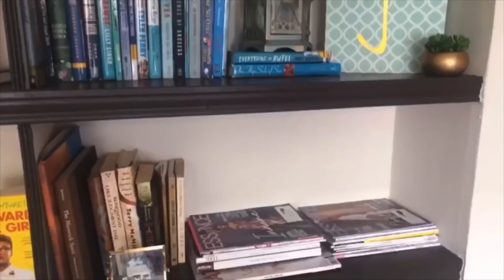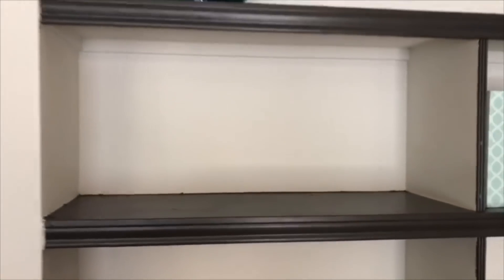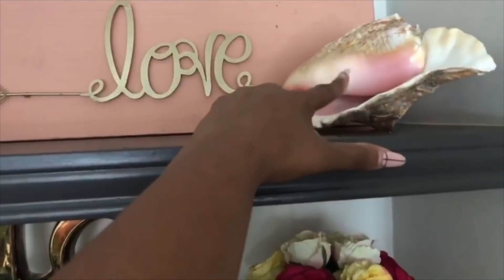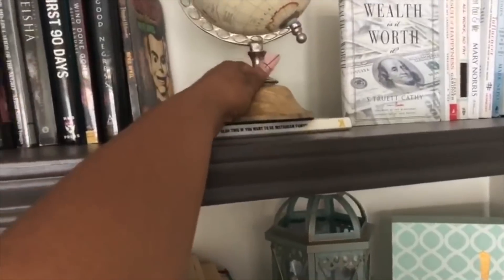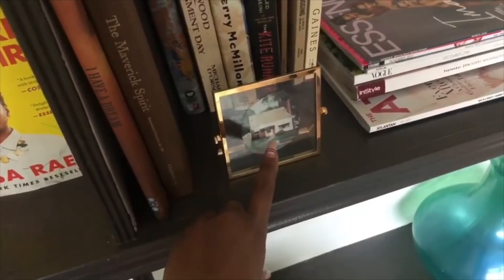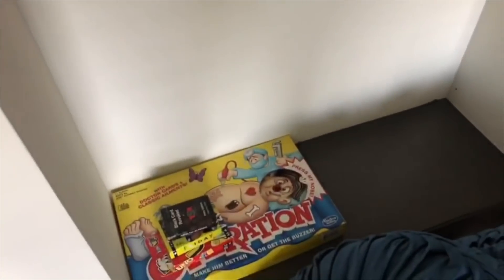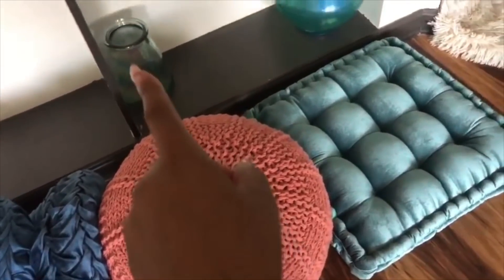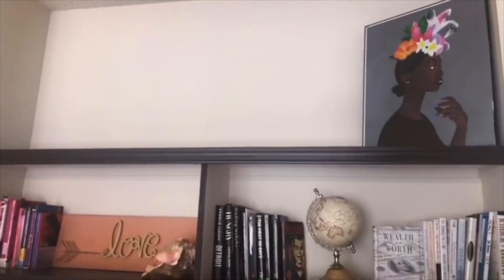DIY: Color Coded Bookcase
This SMALL difference makes a HUGE difference !

Quick tutorial on how to achieve a color coded bookcase.

You can also find this video on my IGTV: itsjoitomyworld